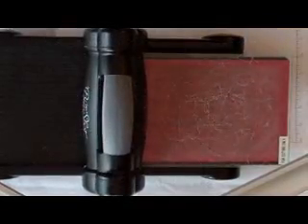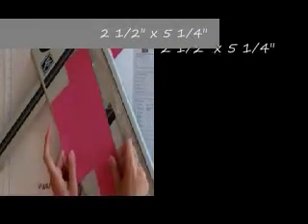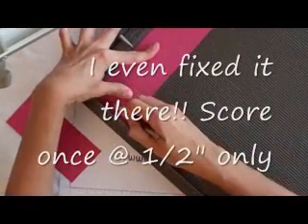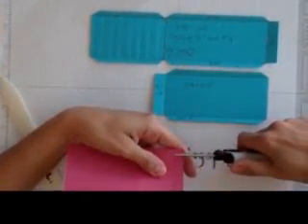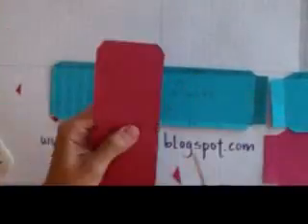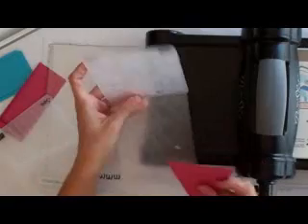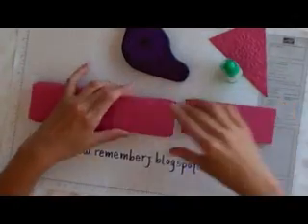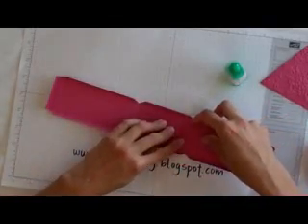Share the Cake with Stampin'Up!